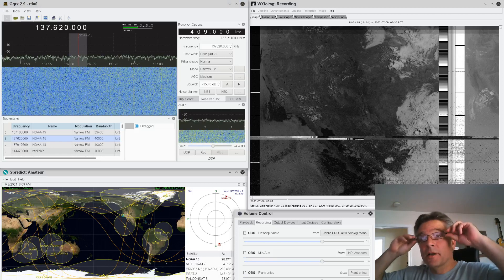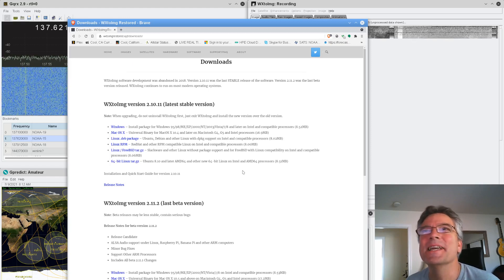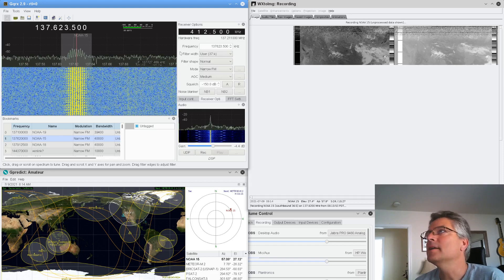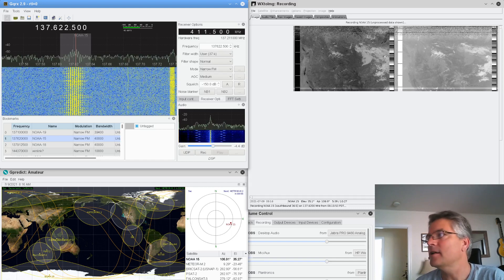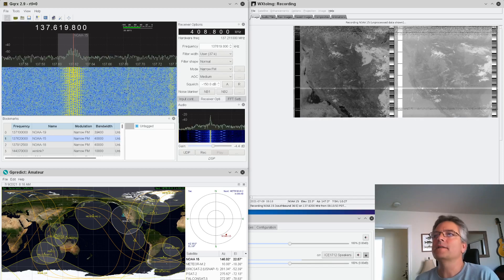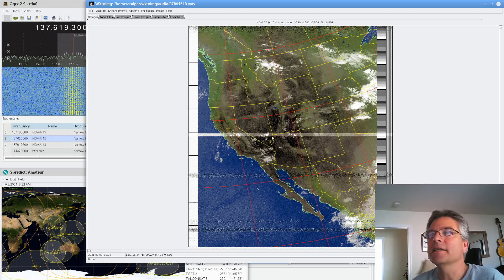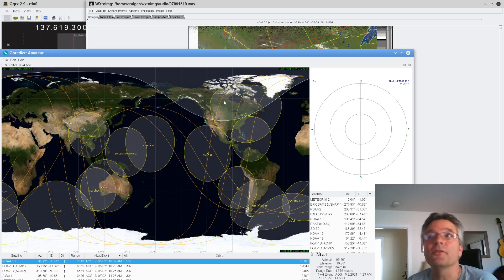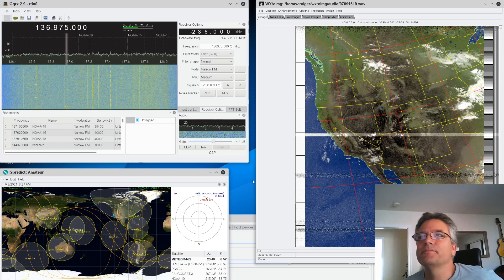Get the weather, from SPACE!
Let's tune in to an NOAA satellite and decode the image it's broadcasting with gqrx and wxtoimg.    Get gpredict to see the passes.  Lookup NOAA15, NOAA18 and NOAA19.  Use the antenna on your roof, and an rtl-sdr radio dongle for about 25 bucks!